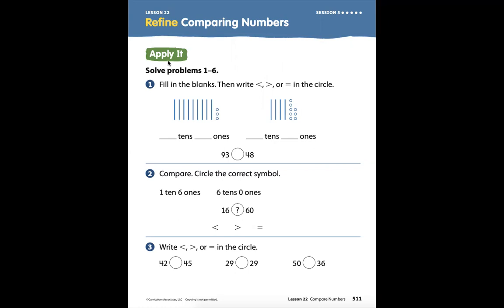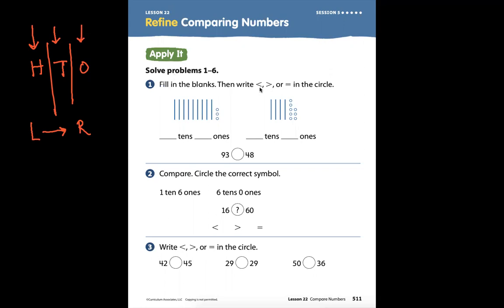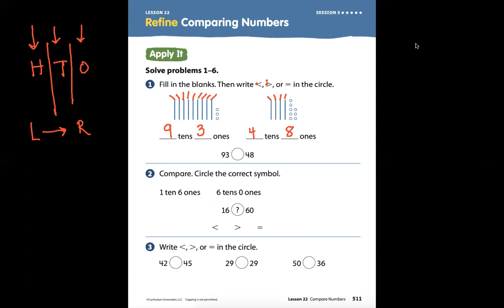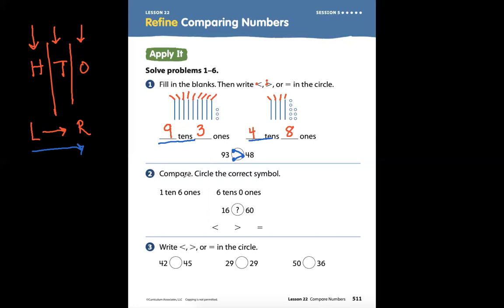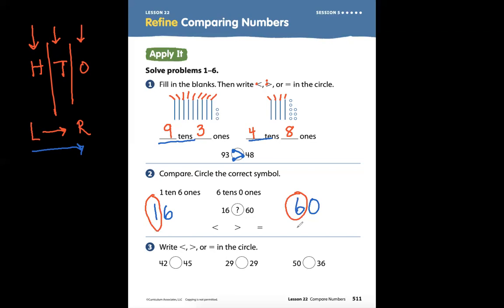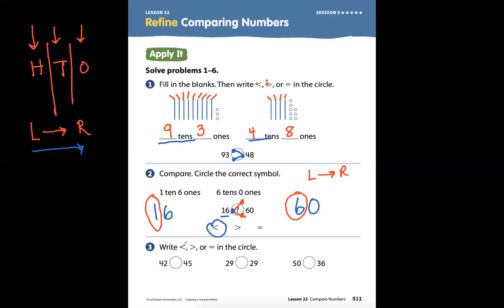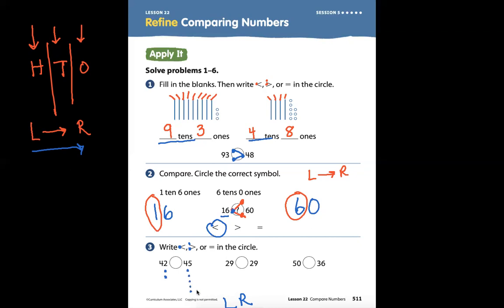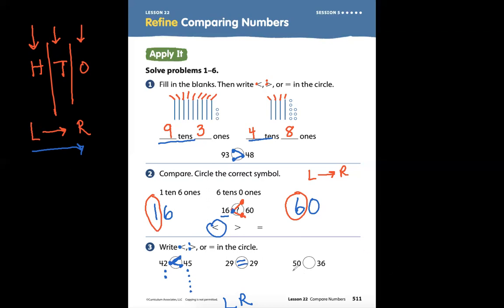L22 S5 pg 511 Compare numbers